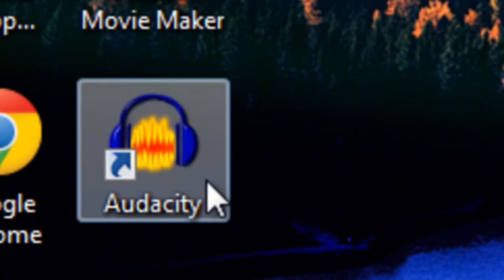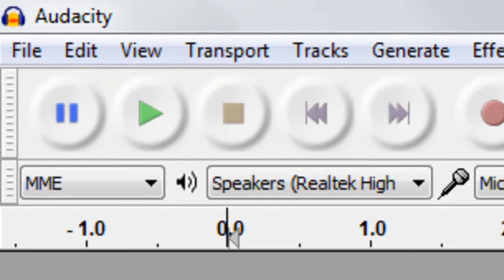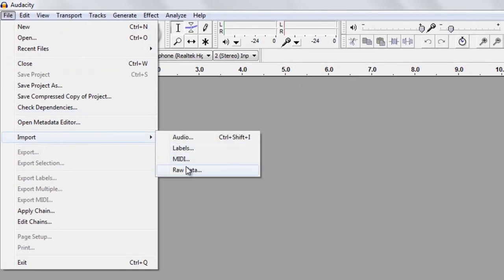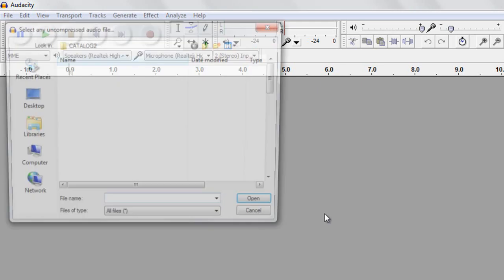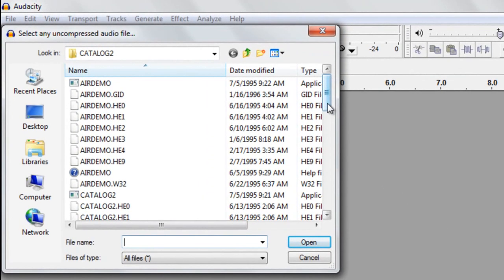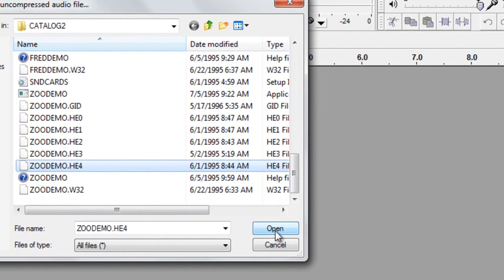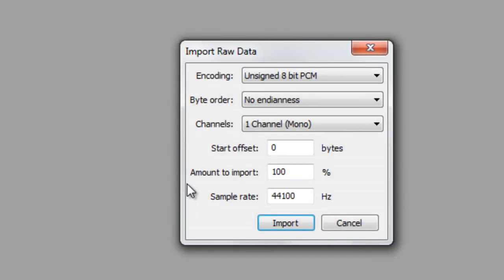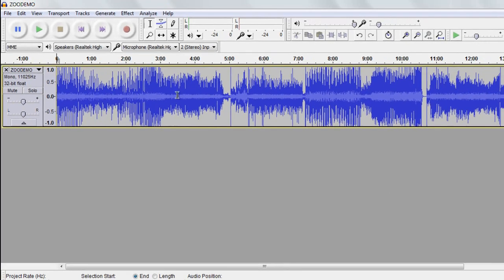How To Rip Music from Humongous Entertainment Games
This tutorial shows how you rip music from HE games. You need Audacity to rip the songs because they are in the .HE4 file. Neither Windows Movie Maker or Sony Vegas support that file format until the music is ripped from it. Enjoy!